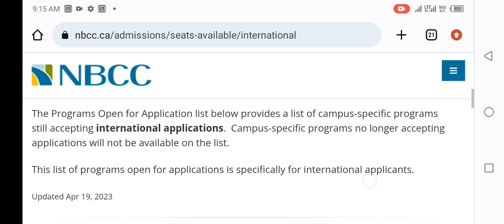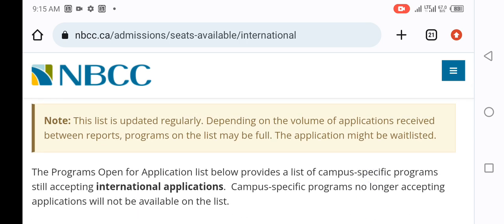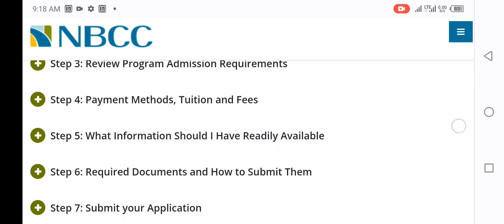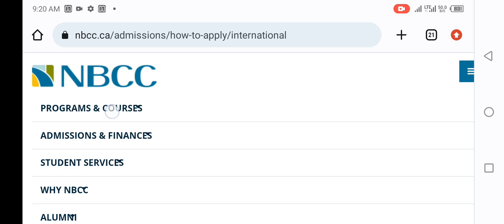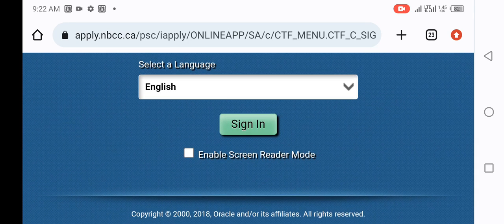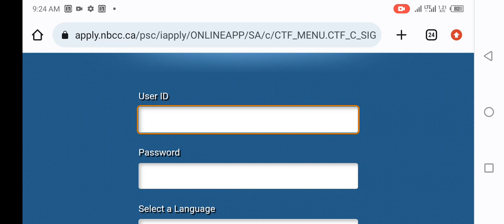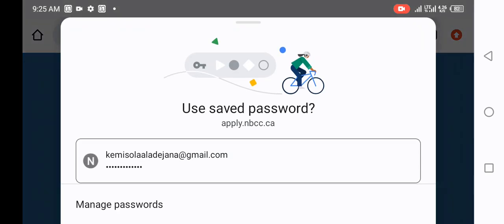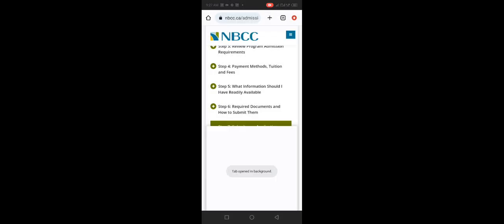how to apply | NBCC (New Brunswick Community College) | Application is open | Lowest Tuition College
usa immigration
how to get full undergraduate scholarships in usa for international students
fully funded scholarship
usa immigration
move to usa for free
tech university
authomatic scholarship in usa
gre
no gre
no ielts
no gmat
scholarship
wingate university usa
Full sail university usa
scholarships
study in usa
international students
universities in usa with application fee waiver 2023
usa immigration
m marywood university usa
university in america for international students fees
how to apply fully funded scholarship